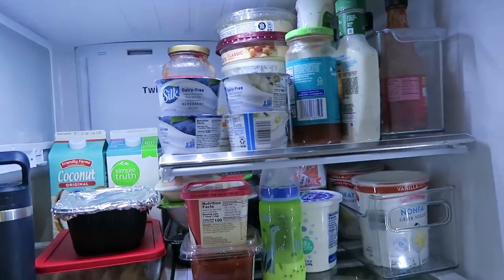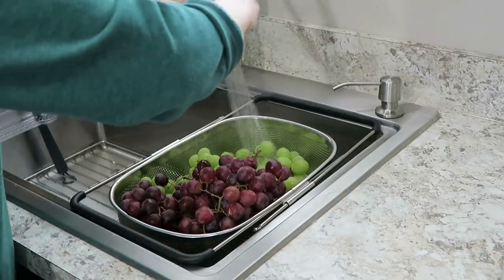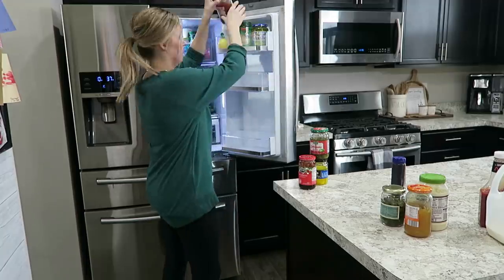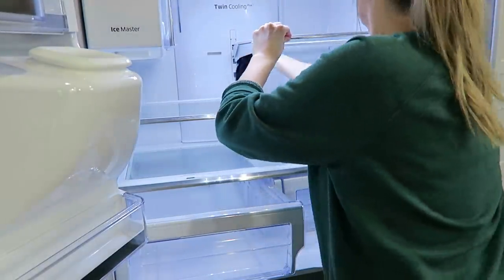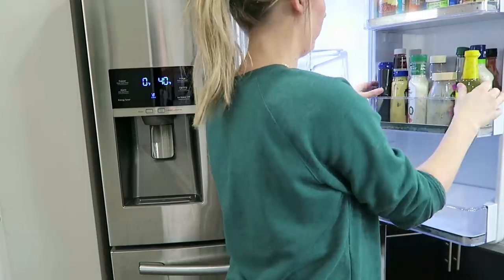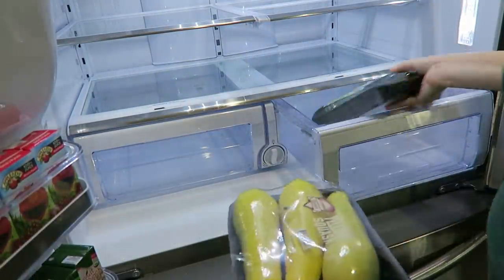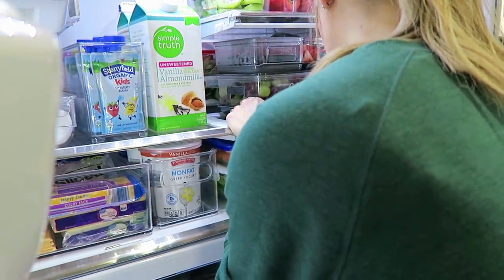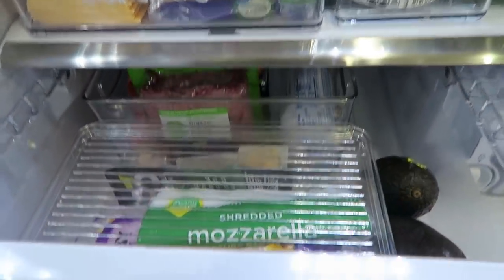REFRIGERATOR ORGANIZATION 2020 | CLEAN WITH ME | FRIDGE ORGANIZATION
Hi everyone! I LOVE an organized fridge and I tend to lean towards the healthier snack options when my fridge is organized verse when all the groceries are just thrown on the shelf. I have a lot of organization videos planned during this quarantine to keep me busy :)

Washable Marker